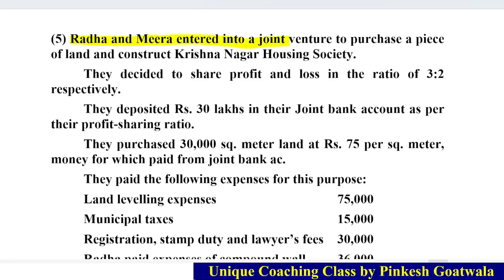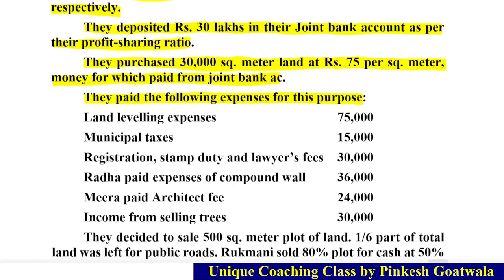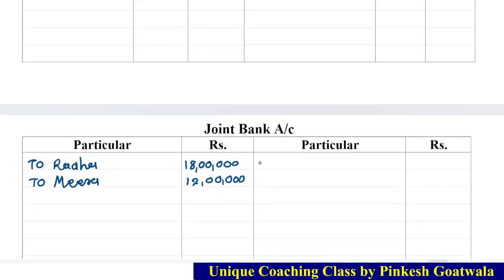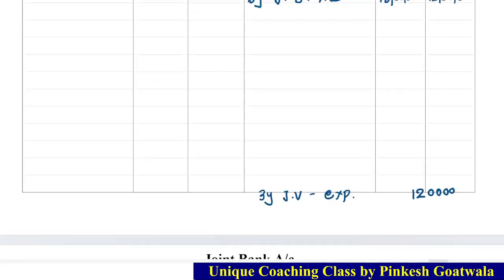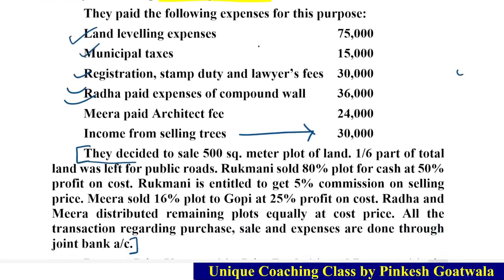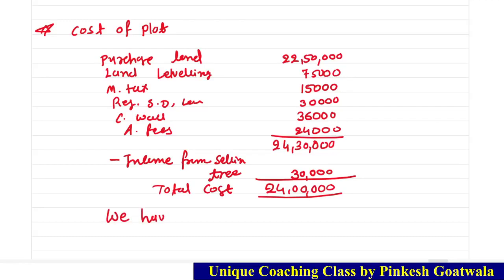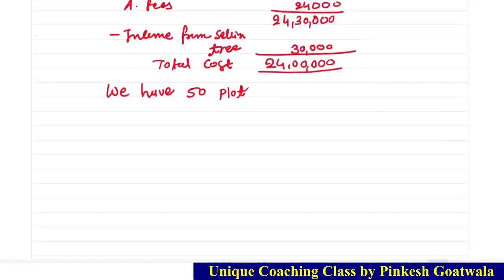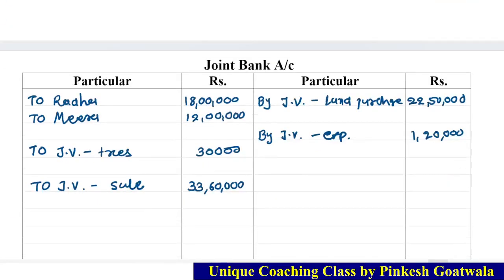Join Venture | Part 6 | Fy Bcom | Sem 2 | Account | Vnsgu | By Pinkesh Gotawala